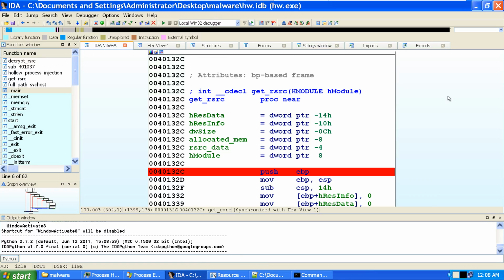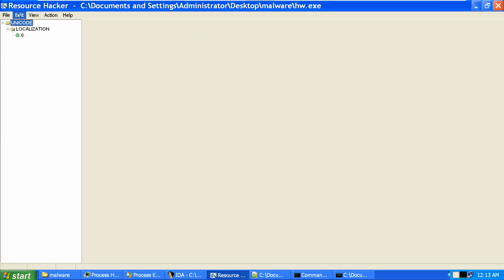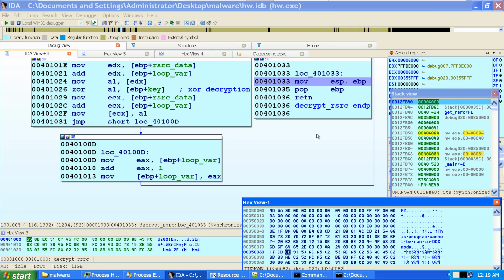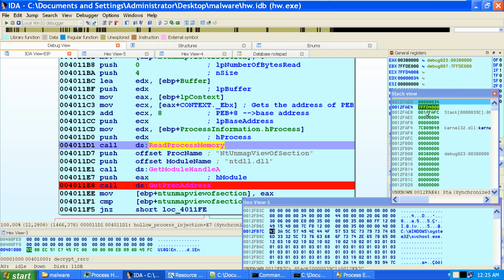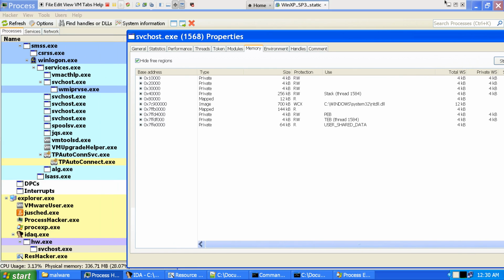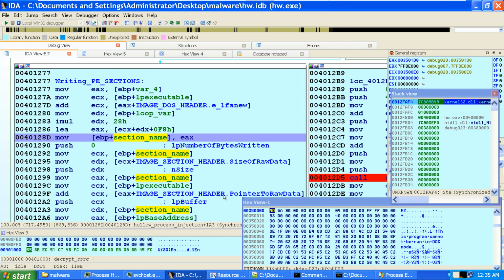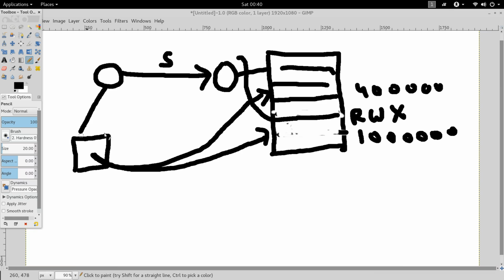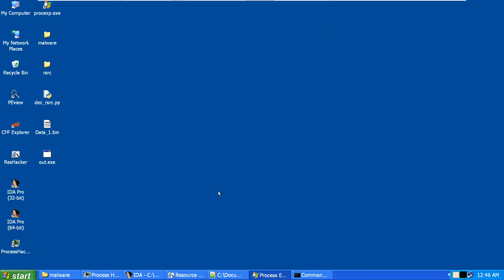Part 1 - Understanding Hollow Process Injection Using Reverse Engineering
This video is part of the presentation "Reversing and Investigating Malware Evasive Tactics - Hollow Process Injection". If you are interested in learning malware analysis & memory forensics, register for the virtual hands-on training at Black Hat USA 2022 or Black Hat Asia 2022 or Black Hat Spring Training